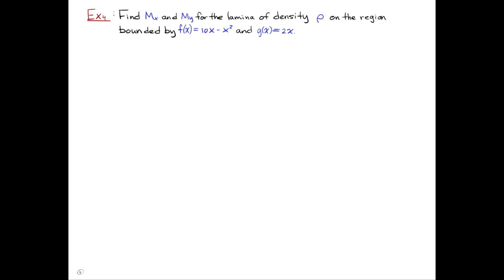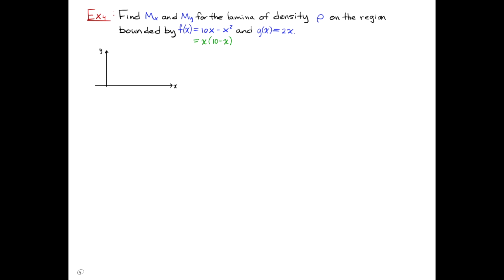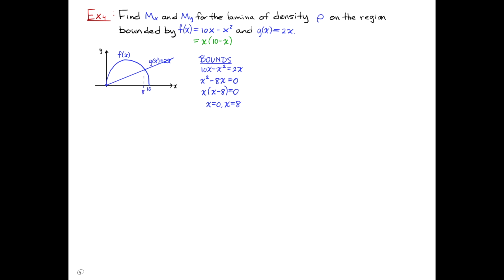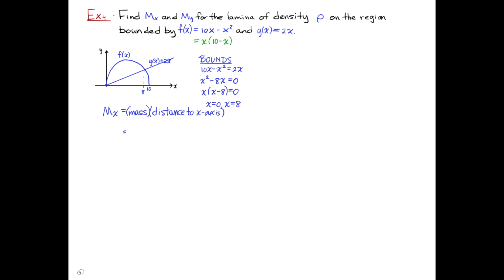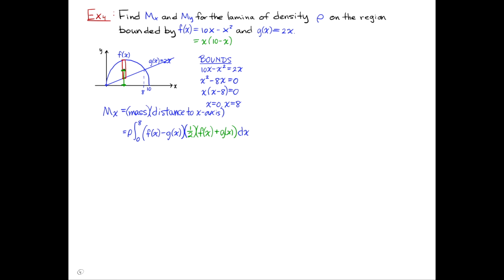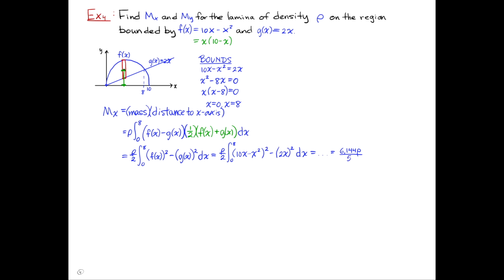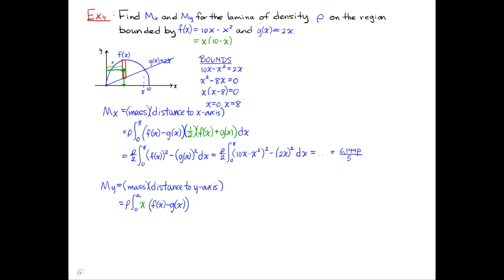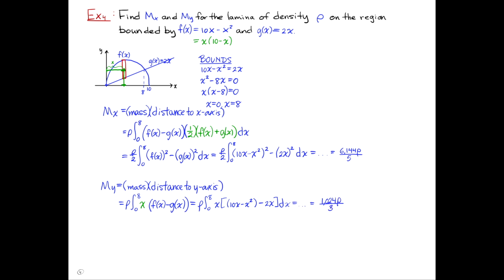Wk15 Final Exam Review: Moments and Centers of Mass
Finding M_x, M_y and the center of mass of a lamina of density rho on a region bounded by two curves.